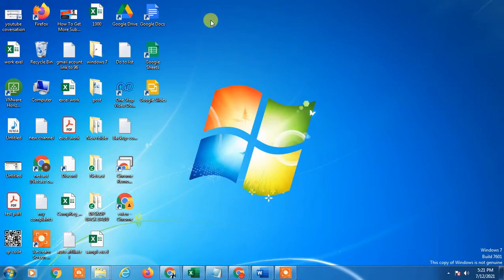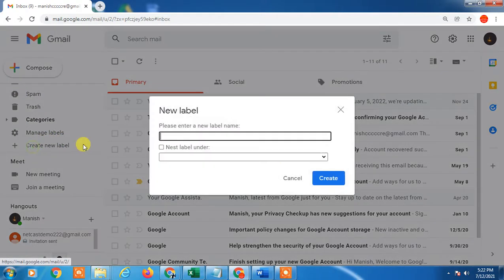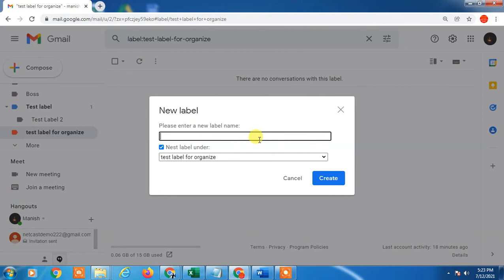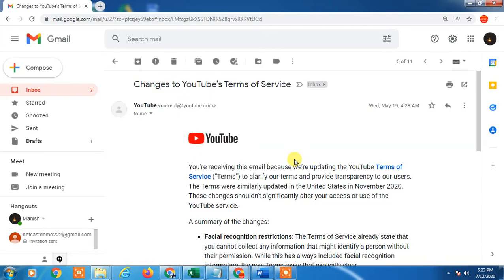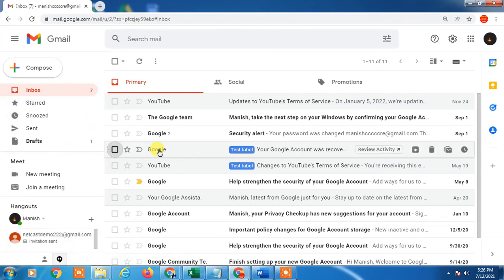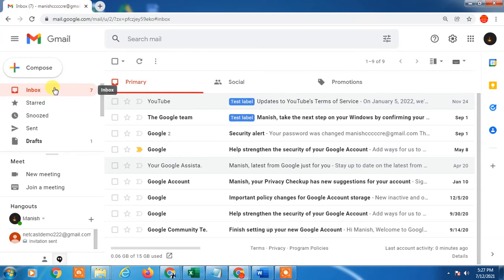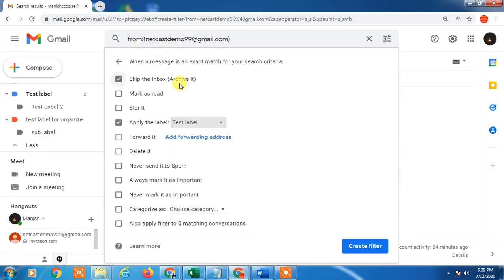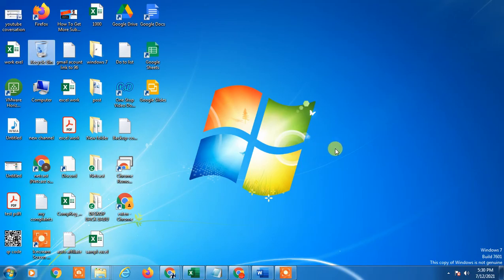How to Organize Gmail Inbox Into Folders?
In this video tutorial, we are going to learn,how to organize gmail inbox into folders or sort emails in folders.use gmail effectively by create label and create folder for specific email to move.